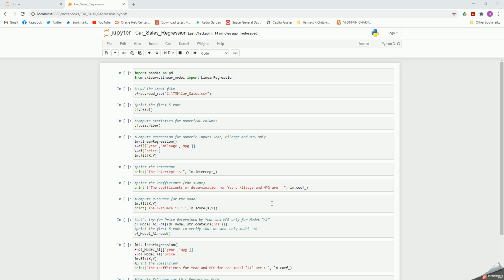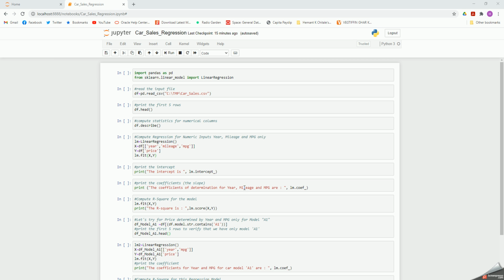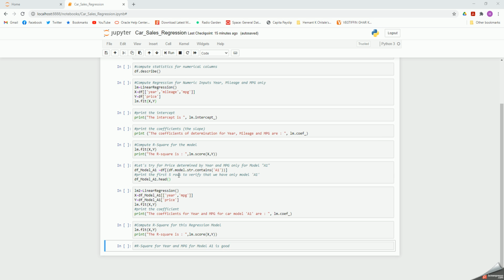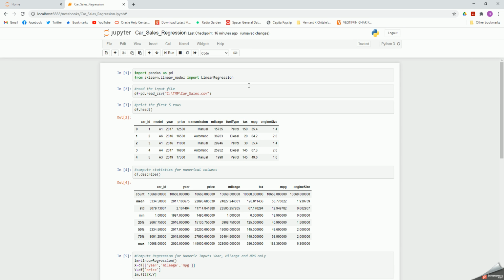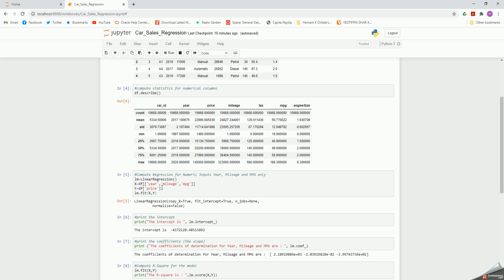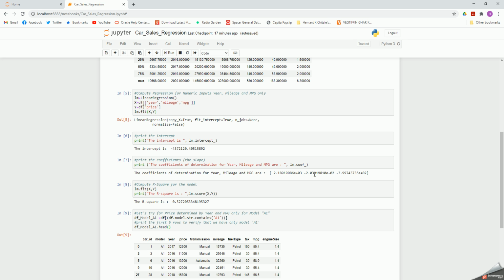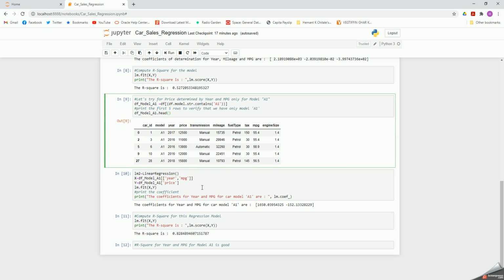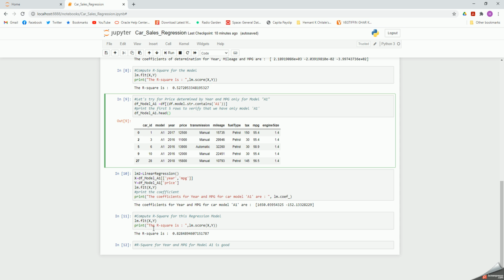Python for Regression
Creating a Regression Model using Python (running in Jupyter notebook, using Anaconda).
This uses the same dataset as my previous video on using Oracle DataMiner for Regression